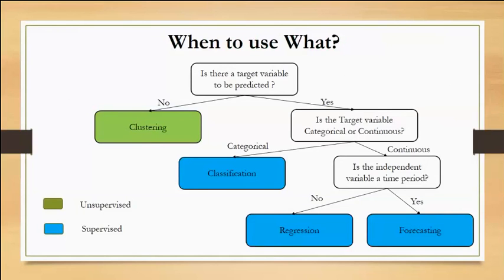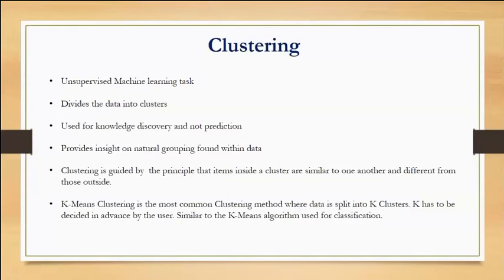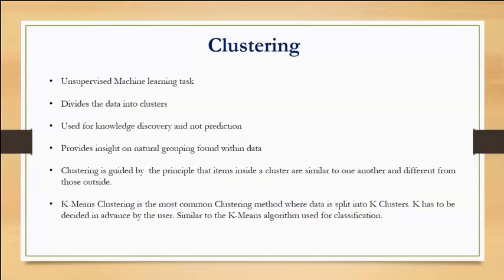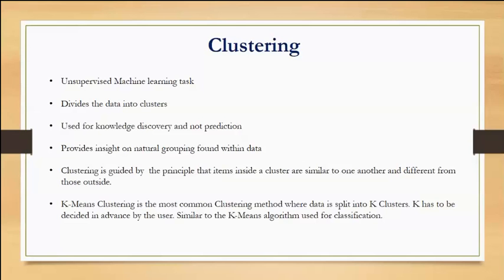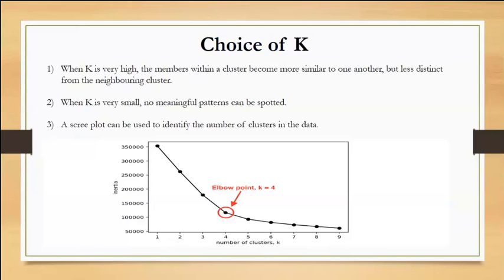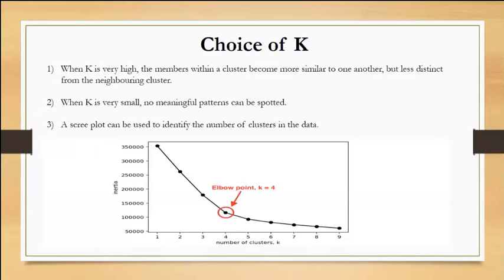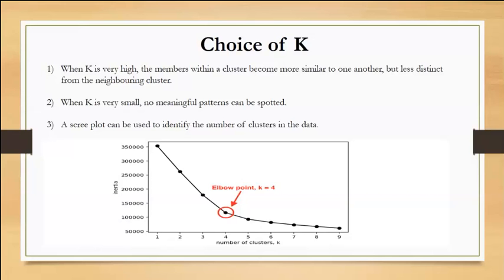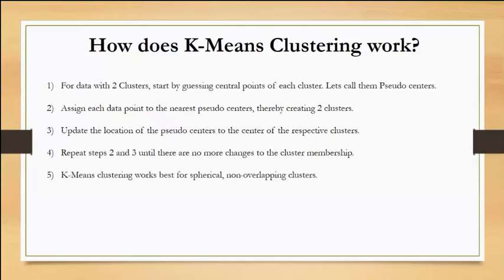Clustering | Part 34 | Data Science for Non-Programmers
Learn how to group data points using unsupervised Machine Learning Technique using this video.
Find out what is Clustering
Working of K-Means Algorithm
Examples & Applications of Clustering